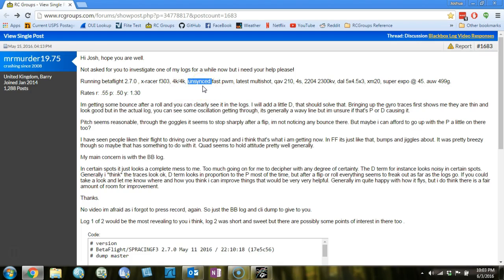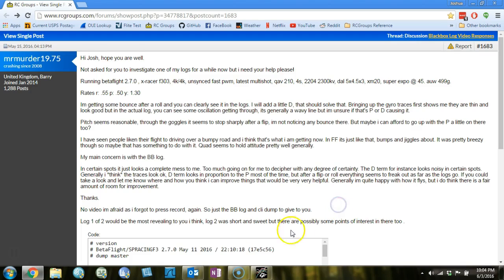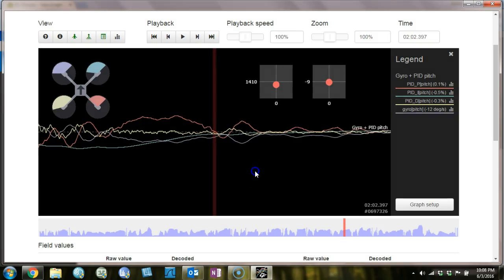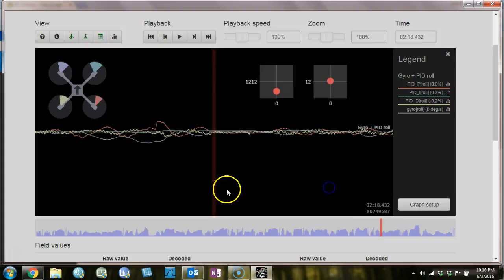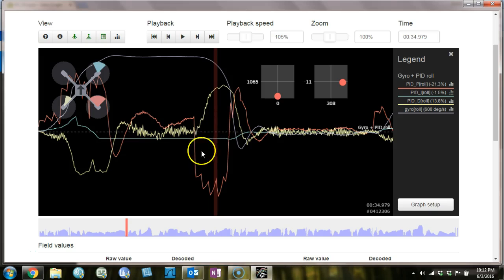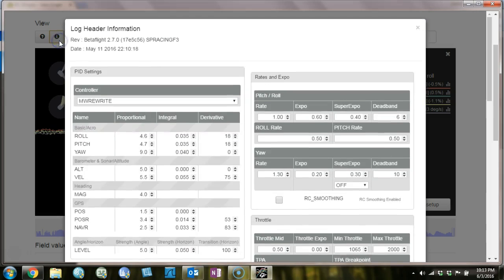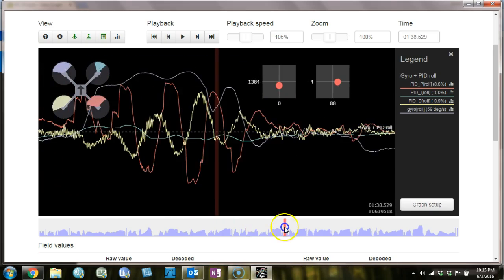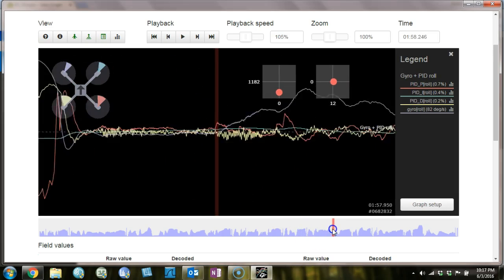Blackbox Log Analysis: mrmurder19.75 - 6/3